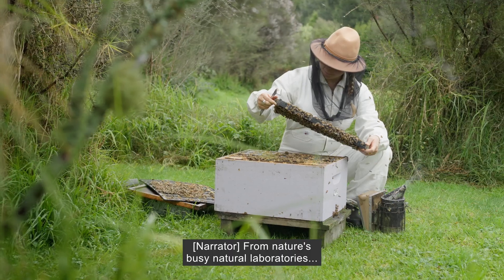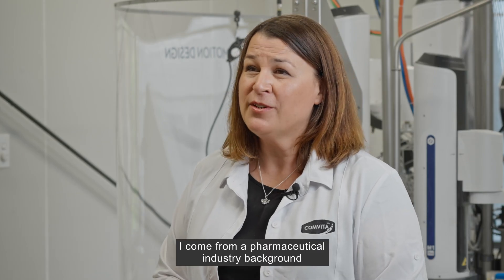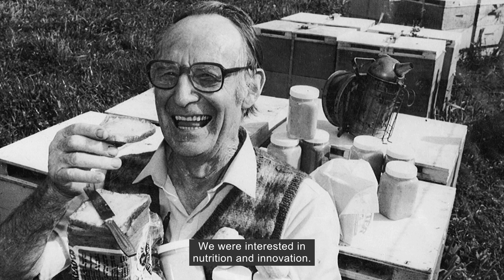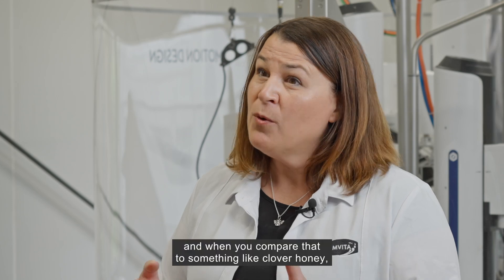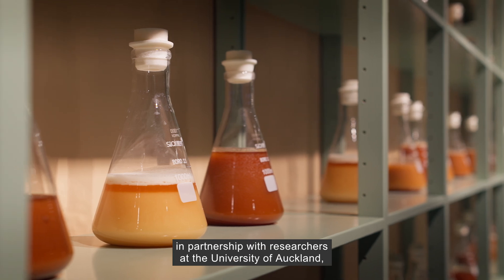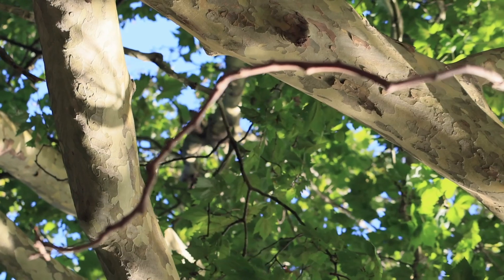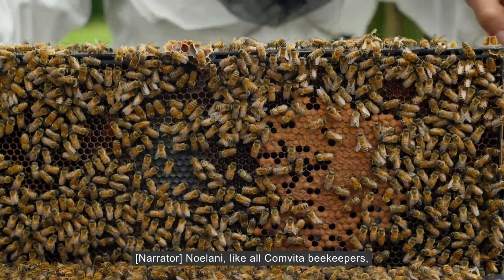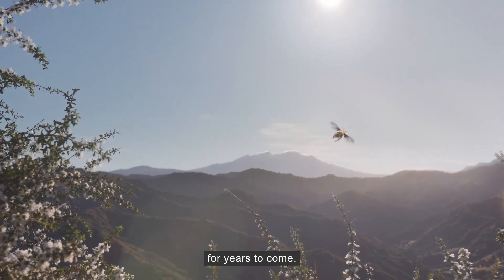Shared Horizons 24 - Comvita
As demand for natural health products rises, New Zealand’s Comvita is advancing Mānuka honey research. Operating one of the world’s most advanced honey science labs, Comvita explores Mānuka’s potential benefits, from digestive support to antimicrobial properties.

Through its Harmony Plan, Comvita promotes bee welfare, biodiversity, and carbon sequestration as part of its sustainability goals. As a B Corp-certified company, it combines scientific research with sustainable practices to deliver high-quality wellness products.

See more content from Shared Horizons here: sh.fgc.org.nz